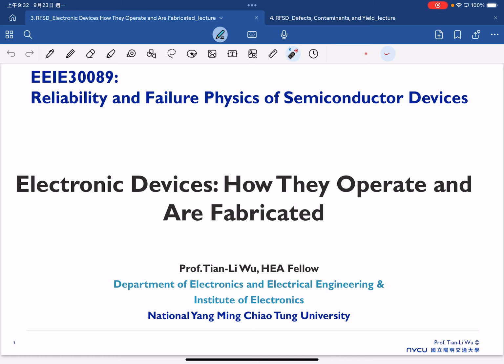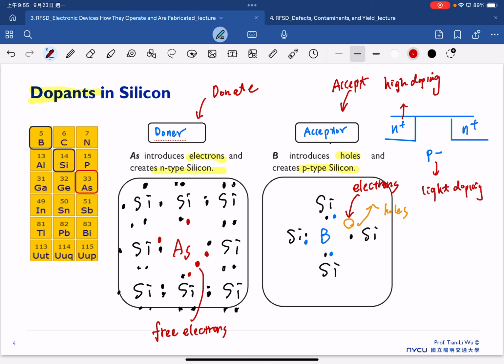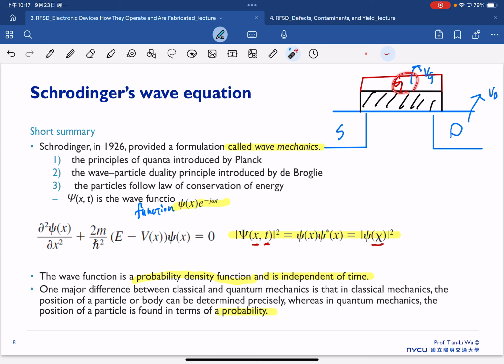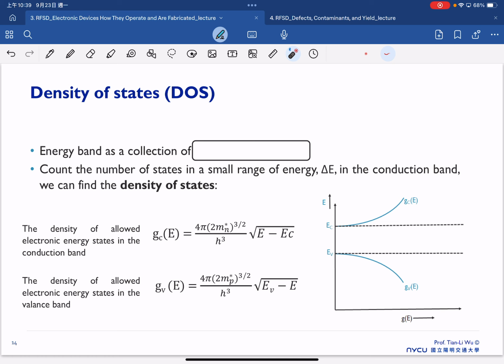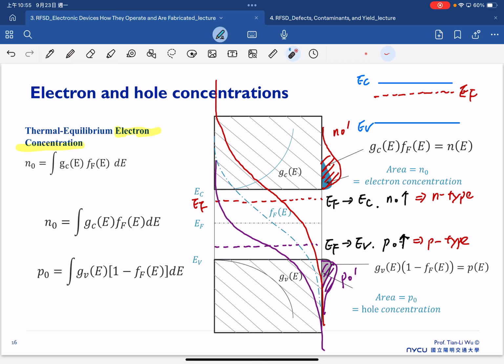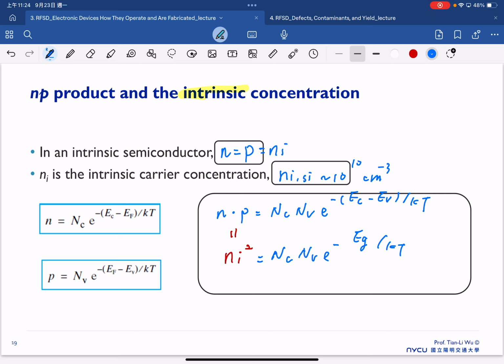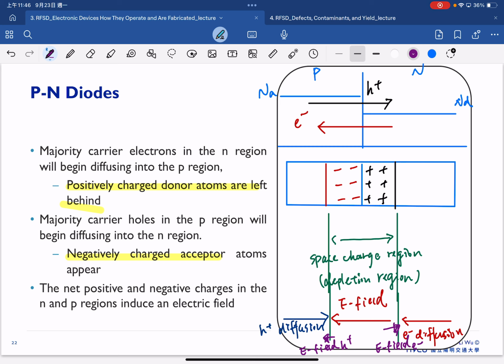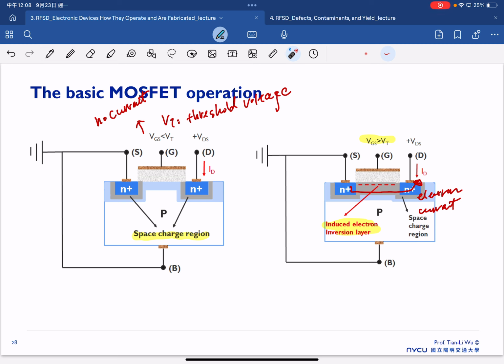2024 L4: Electronic Devices: Operations and Fabrications (1)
2024 半導體元件可靠度及其失效物理 Reliability and Failure Physics of Semiconductor Devices
Date: 20240923
Lecture 4: Electronic Devices: How They Operate and Are Fabricated
Course Syllabus: